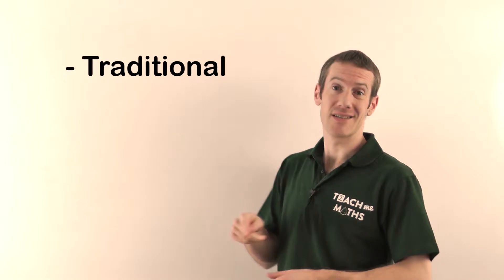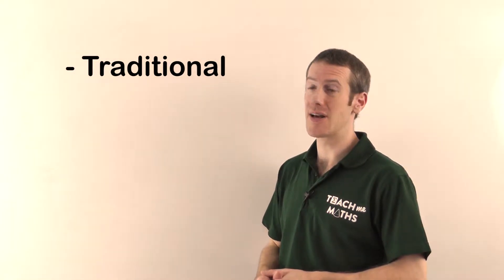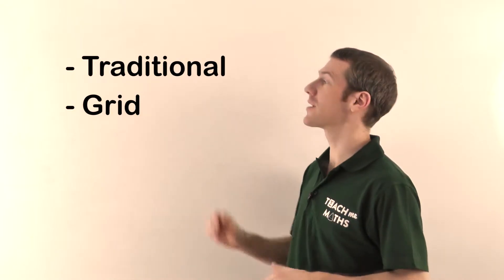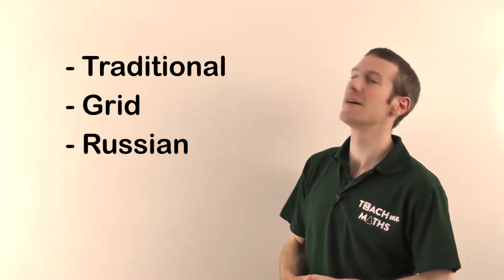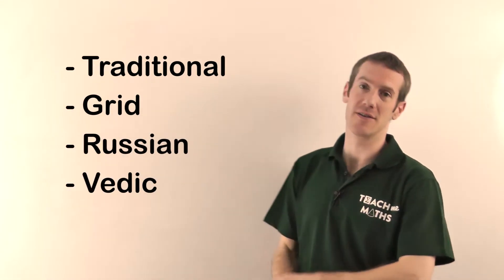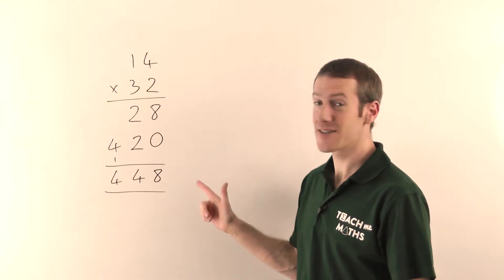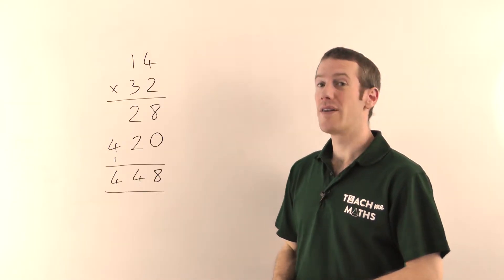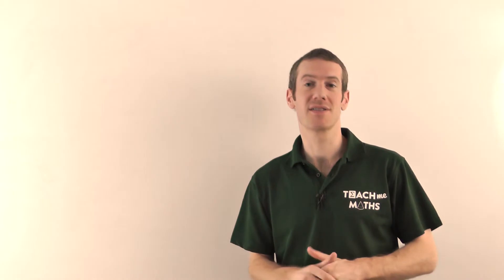Multiplication - Overview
A quick overview of the other multiplication videos.  Not sure which one to watch?  Watch this first to find out.